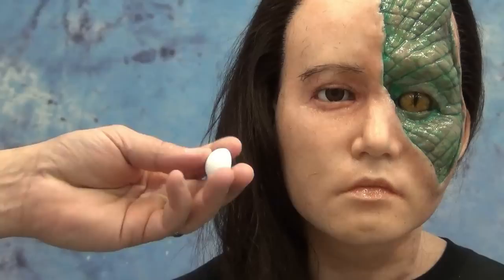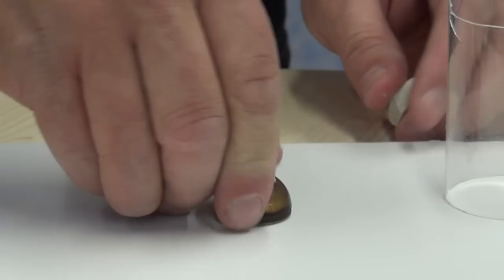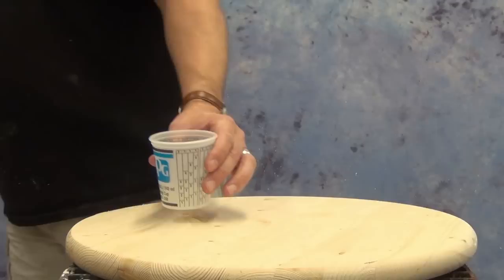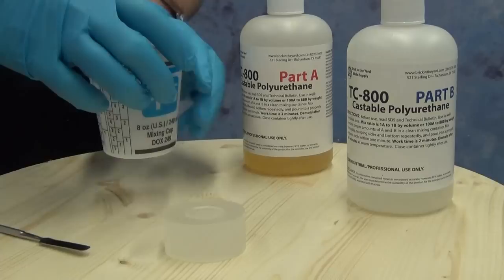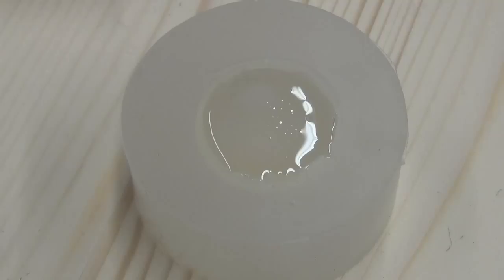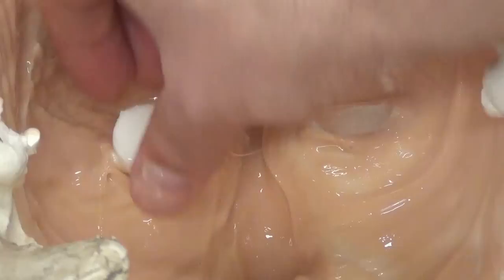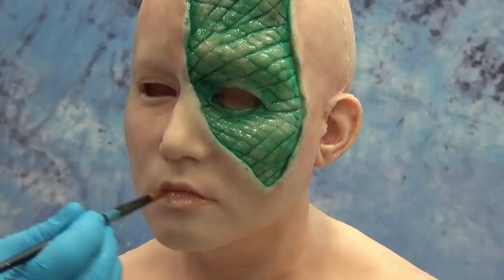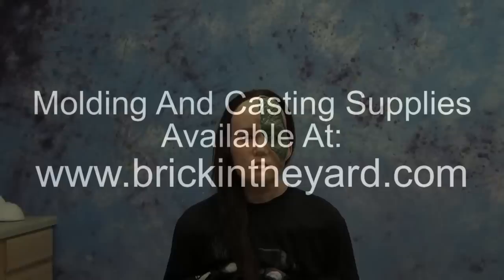Making Resin Eye Forms For Silicone Busts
In this tutorial we explain the process of making eye forms for silicone busts. This project was born out of a late night sculpting session, an alligator eye form, and a conversation about the TV Miniseries V. I thought this would be a fun way to re-sculpt a Monster Clay lifecast. By the way, as of this uploading, this bust is still getting hair punched and the eyebrow is not at all where I would like it to be so don't judge me yet!
As mentioned in the video, here's a link to a full page of videos on silicone busts, painting, and moldmaking techniques